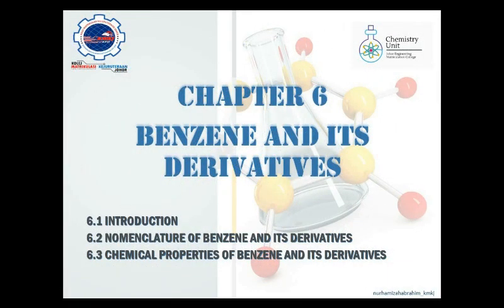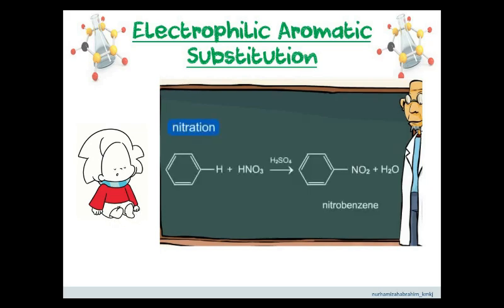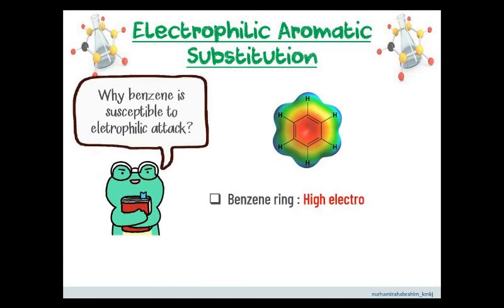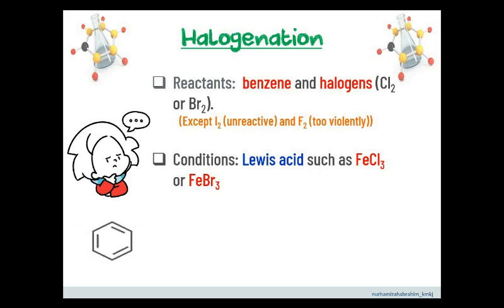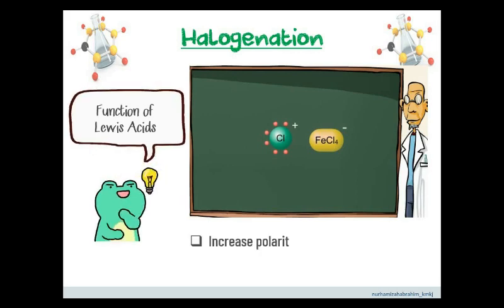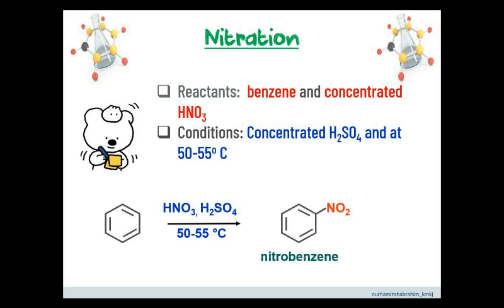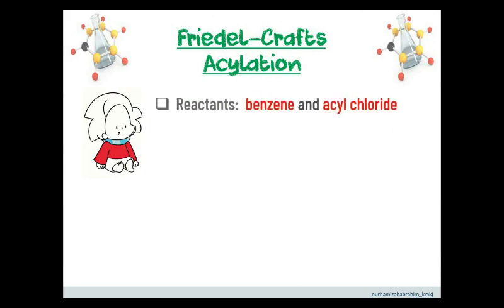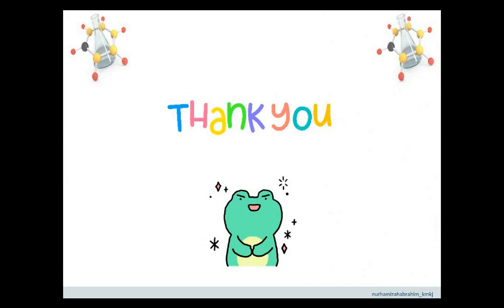6.3 CHEMICAL PROPERTIES OF BENZENE